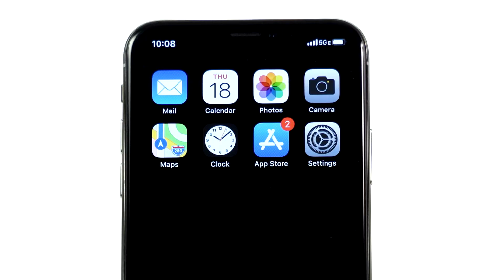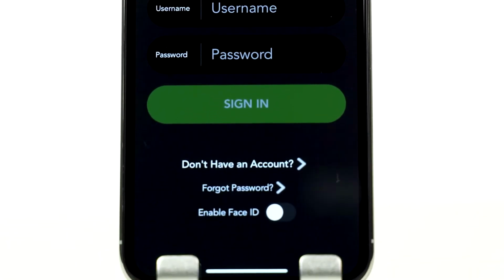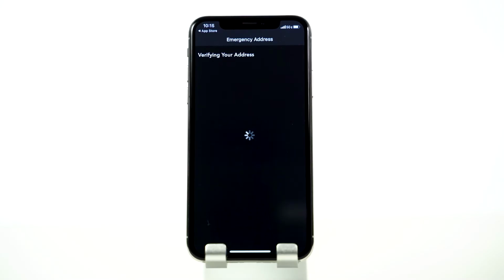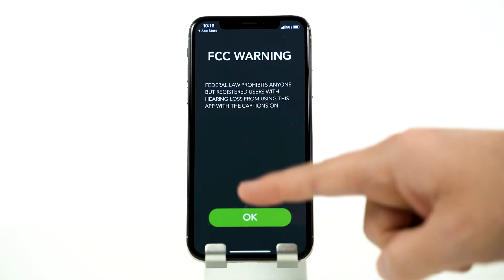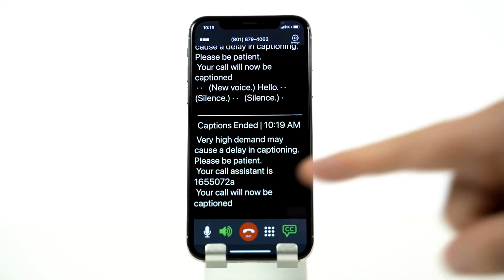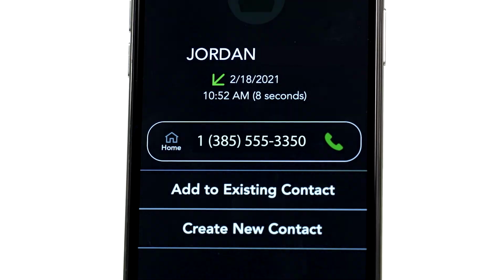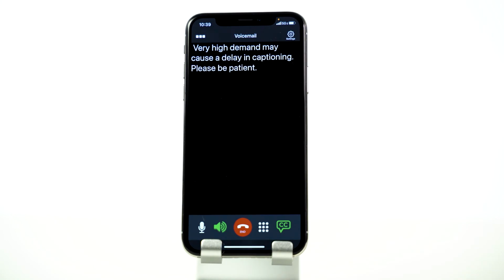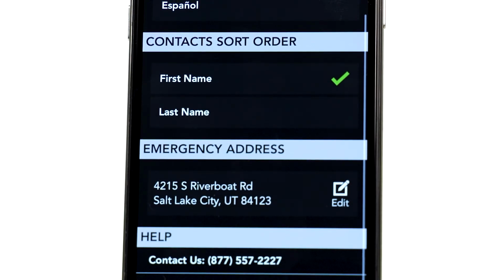CaptionCall Mobile Tutorial: Captioned Phone Calls for Apple iOS Devices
With CaptionCall Mobile, you can use your mobile device to make and receive captioned phone calls wherever you are. CaptionCall Mobile is available at no cost to people with hearing loss who need captions to use the phone effectively on Apple iOS devices.

What can you do with the CaptionCall Mobile App?

- Make and answer calls as usual.
- Follow the conversation.
- See incoming calls.
- Receive voicemail.
- Save calls.